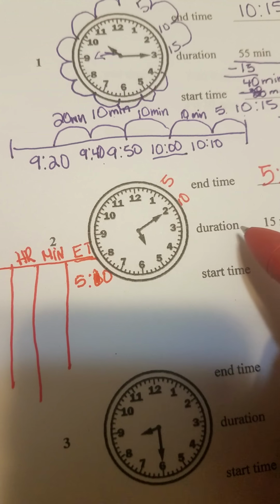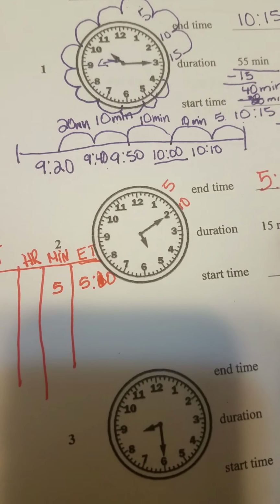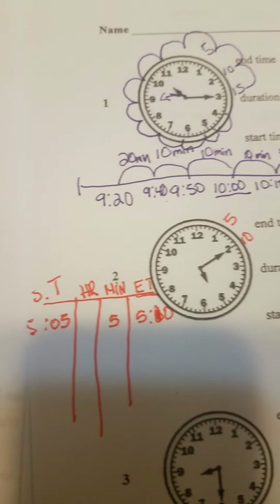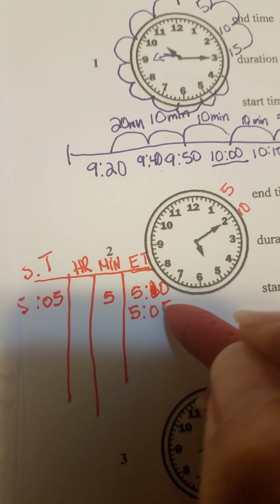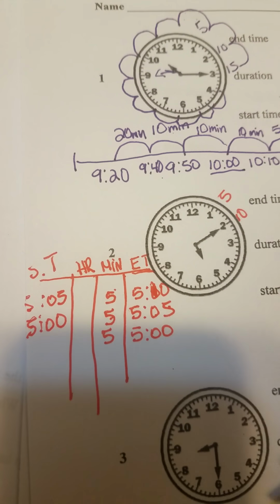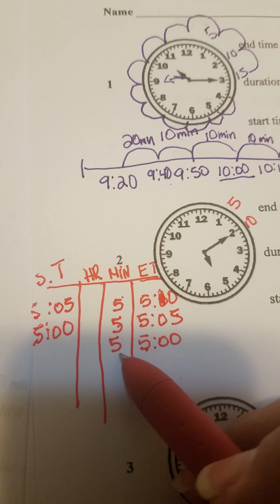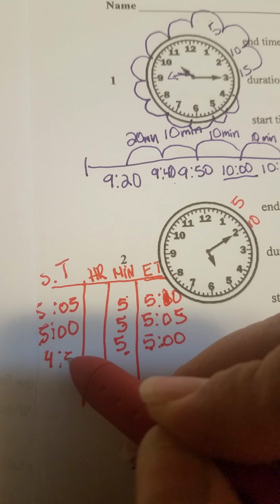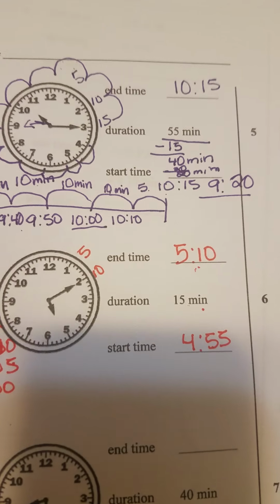Intervals of time part 1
C. Lopez Math class